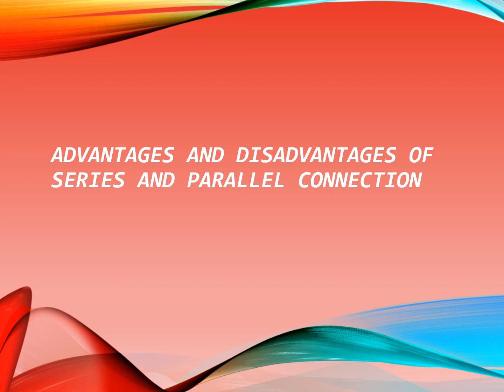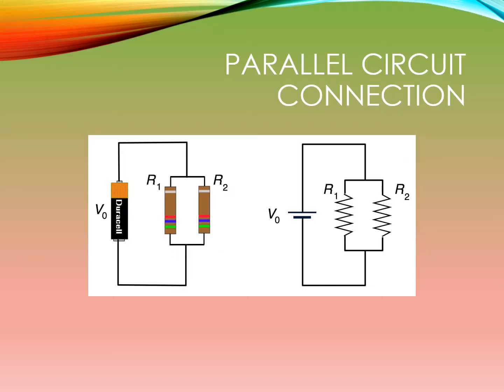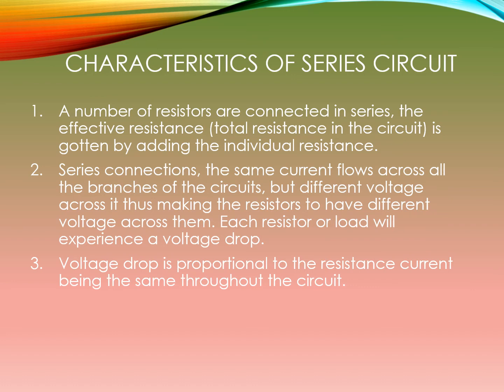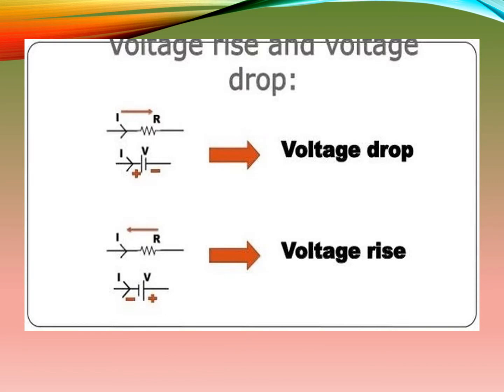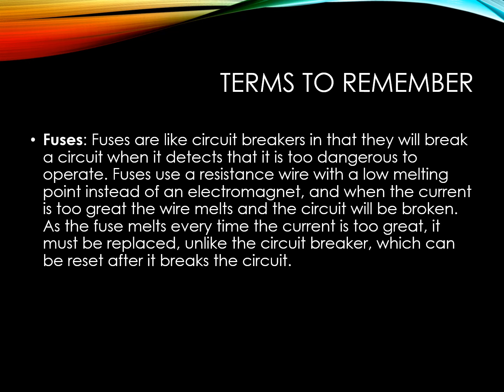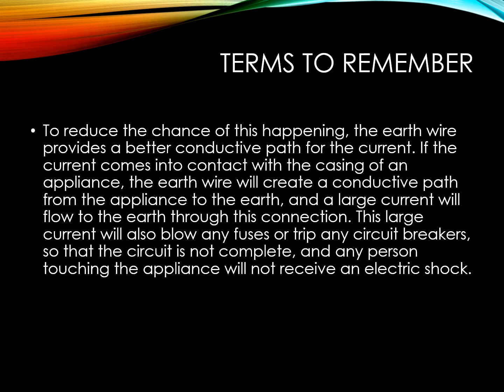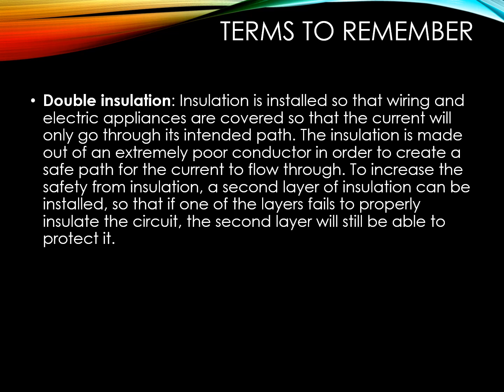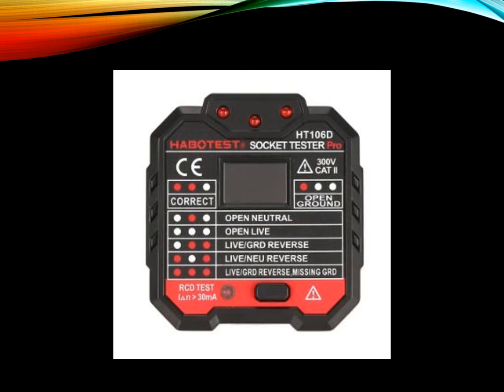Electricity and Safety Device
This lesson explain about voltage, electric current and resistance including safety devices at home.